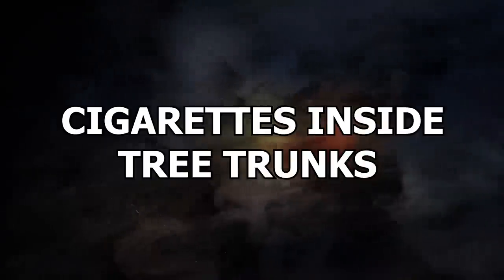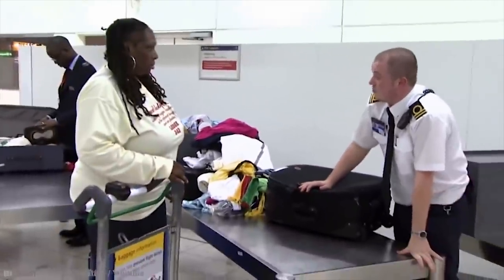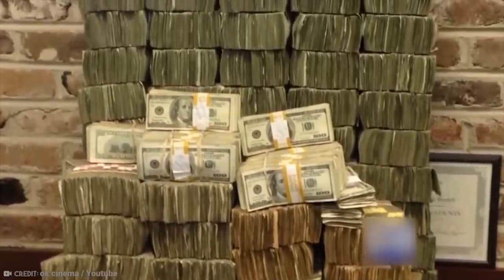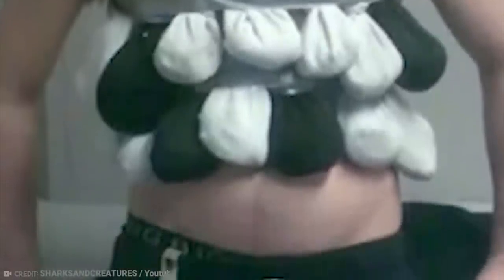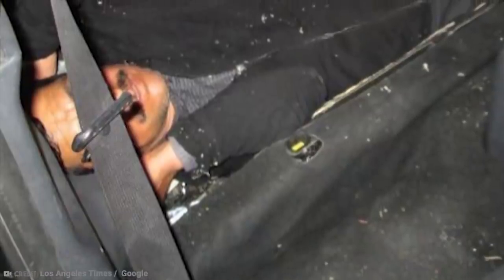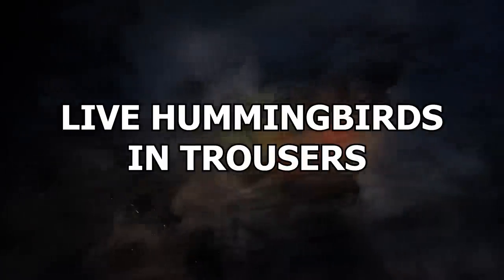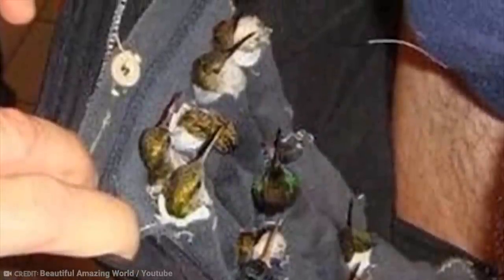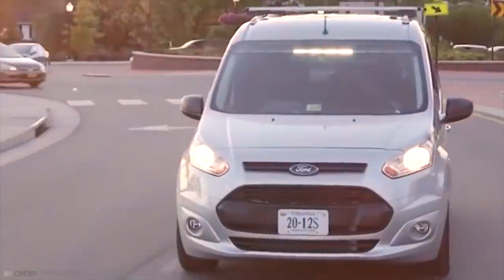15 Smartest Smugglers in All History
Smuggling isn’t an easy job. Just ask Han Solo. It requires a higher IQ thanyou might think. You can’t just coast on charm! And the smugglers we’re about to introduce you to are some of the cleverest of the bunch. These are the smartest smugglers in all history.